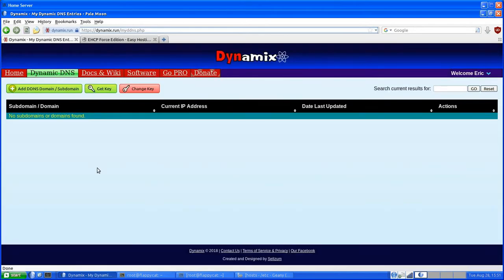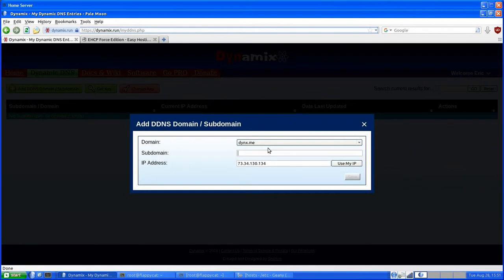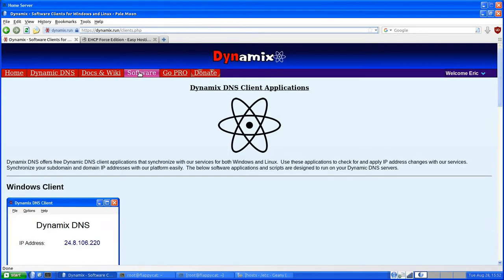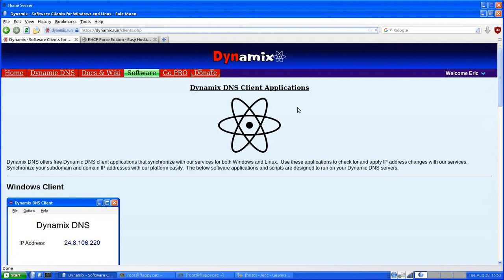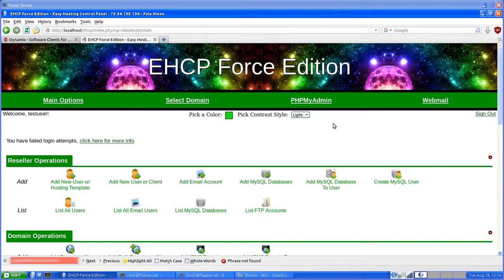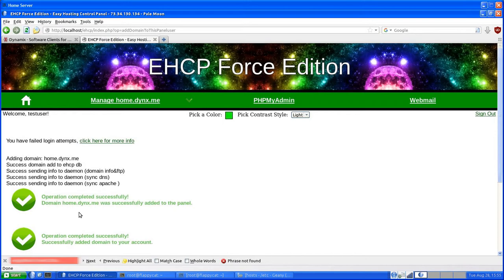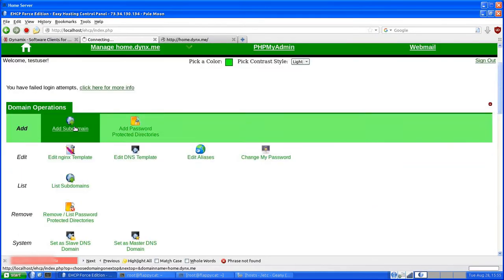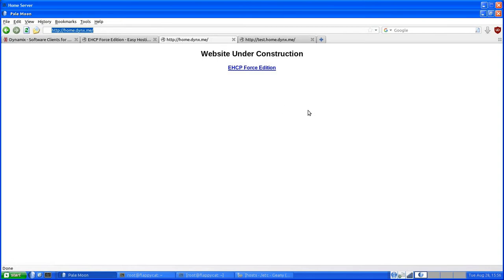Dynamix - Free Subdomains & Dynamic DNS - Use Your Own Domain Too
Free and simple IPv4 & IPv6 dynamic DNS for personal use.  Register your own subdomains (for free) or use your own custom domains (you must own the domain name).  If you want to run a server from a connection with a dynamic IP address, you can with our free dynamic DNS service.

Run a server from your home internet connection, connect to a camera on a dynamic IP address remotely using a subdomain or domain name, map or assign a subdomain or domain name to an IP address, and more using our free platform.